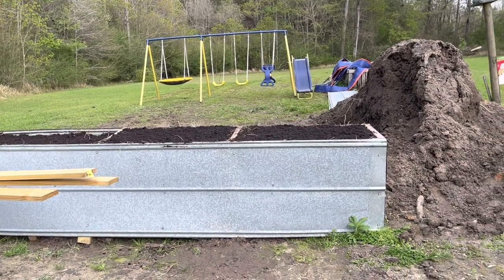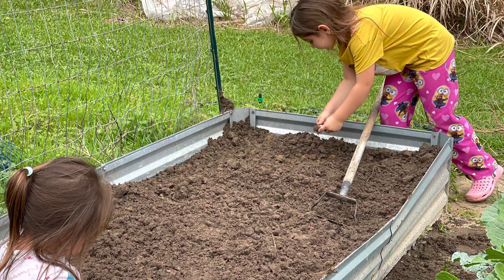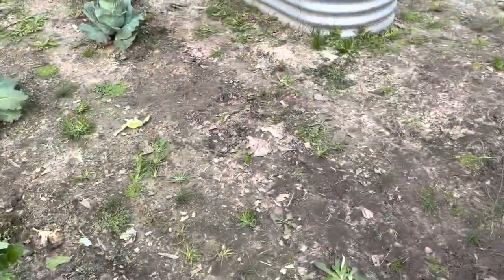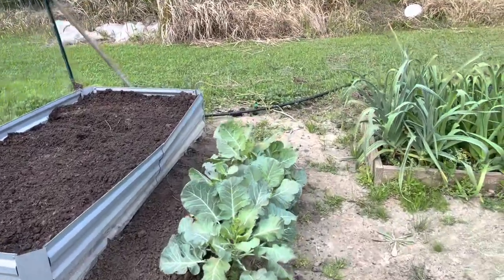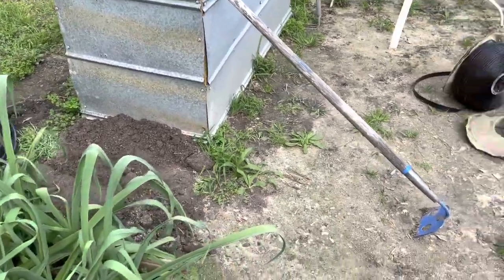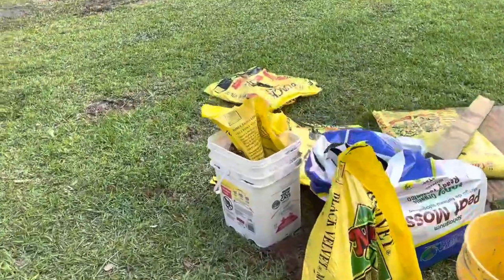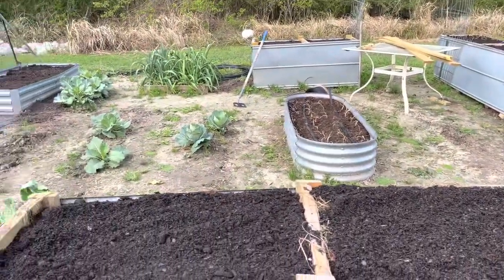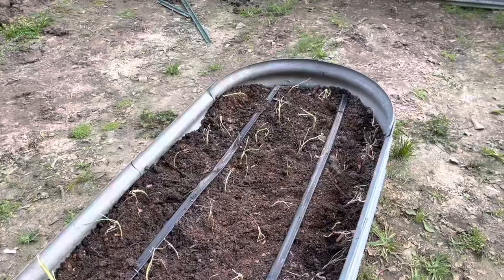Building RAISED GARDEN Beds with repurposed materials | Mimsy’s Garden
Join the Mimsy’s Garden family as we use repurposed barn tin and wood to make some temporary raised garden beds.

Artist:
Little North Fork on iMovie